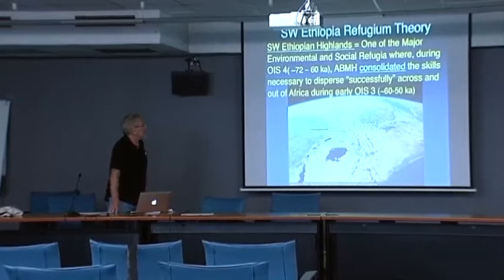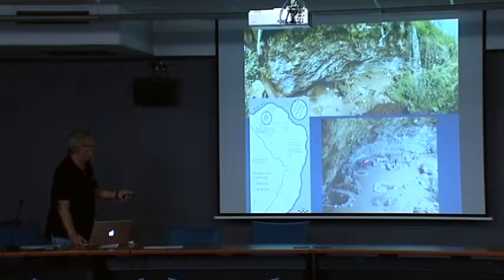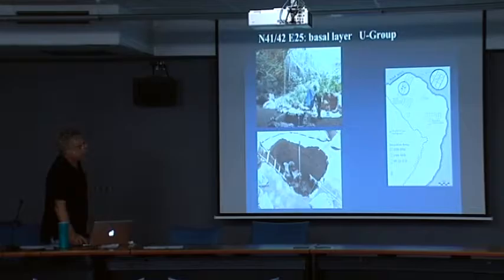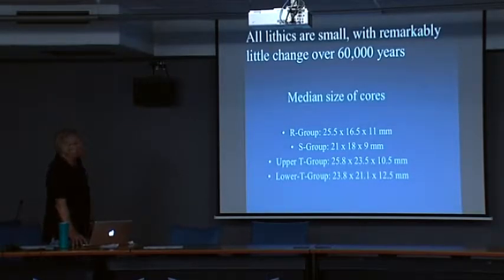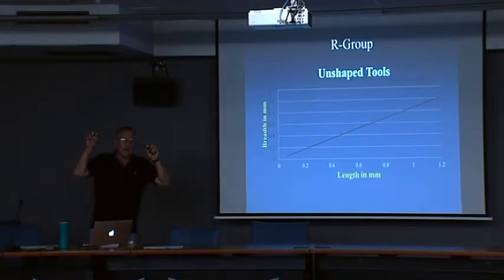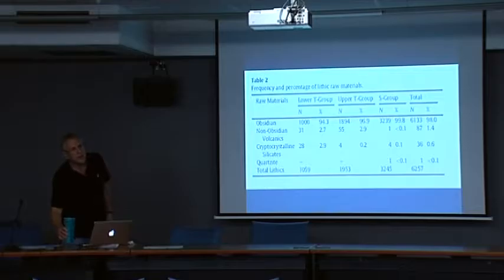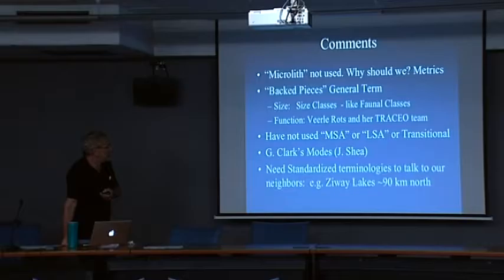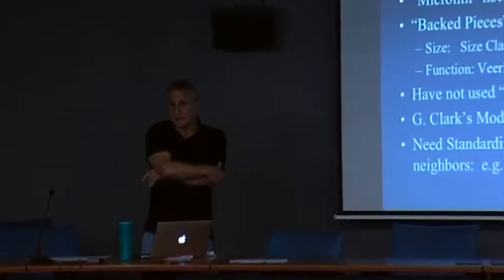Steven Brandt & Ralph Vogelsang: Back(ed) to the Future: Small Backed Pieces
Defining and identifying ‘microliths’
Sunday June 26th, a day ahead of the 2016 SAfA meetings in Toulouse.

Steven Brandt & Ralph Vogelsang: Back(ed) to the Future: Small Backed Pieces, “Microliths" and Terminology at the MIS 3-1 site of Mochena Borago Rockshelter, Ethiopia.

Workshop organizers:
Justin Pargeter (Stony Brook University / University of Johannesburg) Clément Ménard (University of Florida / TRACES)
Marina Redondo (University of Toulouse / TRACES)

Workshop abstract:
Toolkit miniaturization remains one of the most economically consequential changes in lithic technology. Microliths are widely considered to be the clearest archaeological manifestations of these processes. However, microliths are currently defined in a number of ways including small retouched (backed) tools, backed tools irrespective of size, small flakes and bladelets. This wide range of definitions has led to a loss of accuracy in studies of toolkit miniaturization and in a general breakdown of inter-analyst communication. The proposed workshop will provide a platform for as wide a range of researchers to present definitions and identification criteria for microliths in their respective regions/time periods. Ultimately it is hoped that
the workshop will lead to increased communication between researchers studying microliths and toolkit miniaturization more broadly.